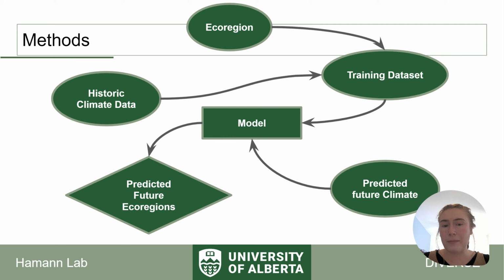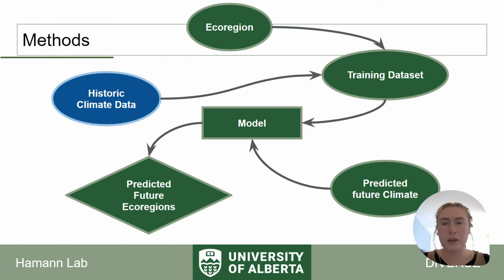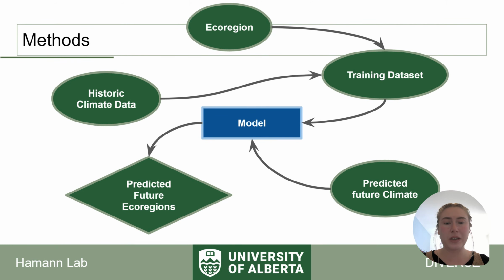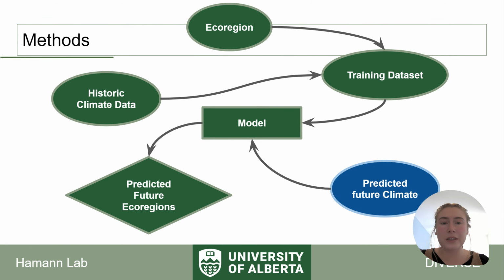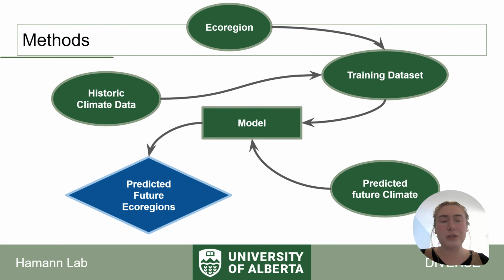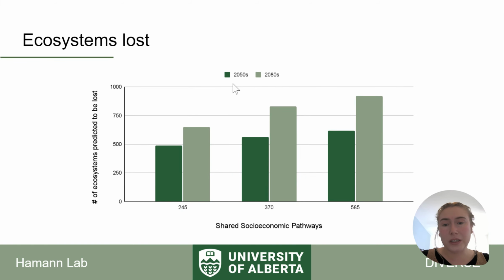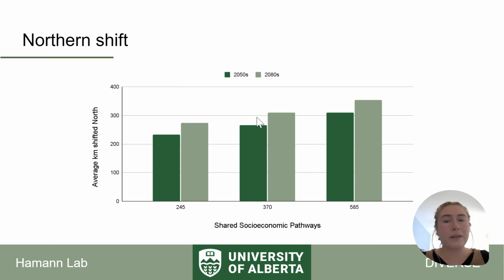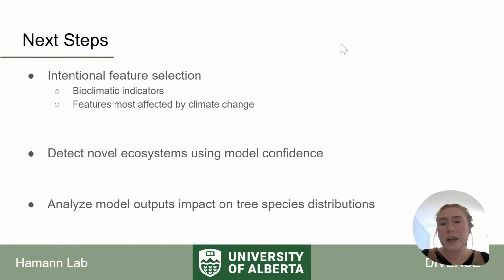Modeling ecosystem migration across North America in the era of climate change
Abstract
Proposed climate adaptation strategies center around actively moving seed sources to adapt to climate change and preserve ecological functions. This climate change intervention is called assisted migration. The first step in assisted migration is predicting how tree species should move to adapt to the changing climate. Current known distributions of species or ecosystems can be utilized to create envelope models. By analyzing this data, scientists can establish a relationship between a species' presence or absence and specific environmental conditions. With the aid of climate change projections, which forecast future changes in temperature, precipitation, and other climatic variables, envelope models can be used to predict how these shifts might impact the suitability of various locations for specific species or ecosystems. Inversely, envelope models can also be used to predict where future forests will be maladapted, and identify regions that will have novel climates. These models are a great starting place for assisted migration projects, however they are just looking at the climate variables and not other factors so their findings should always be verified by field work.